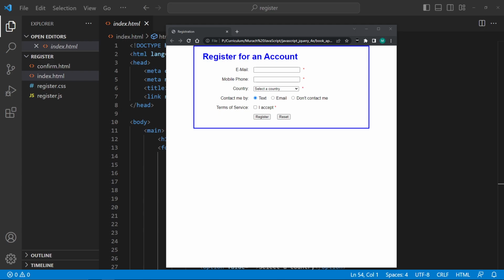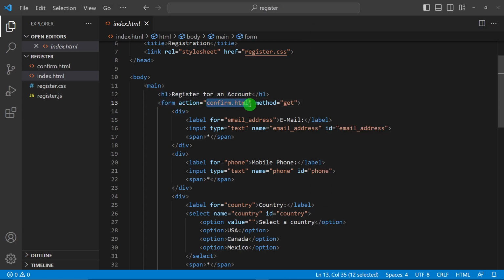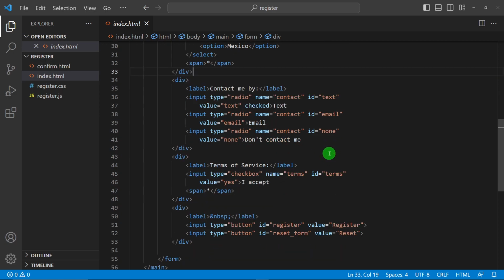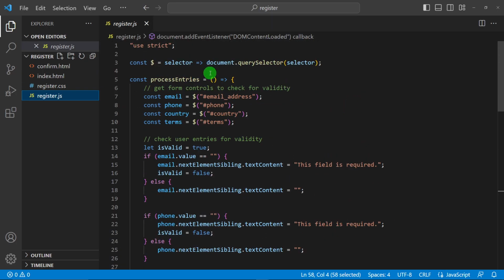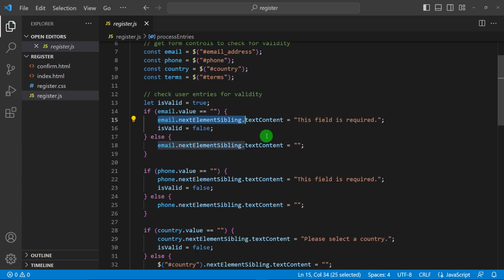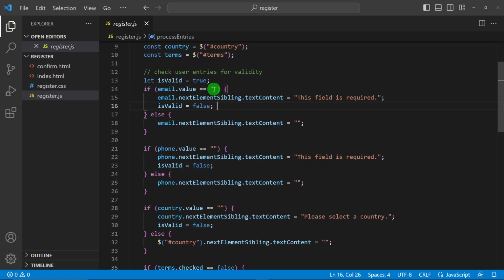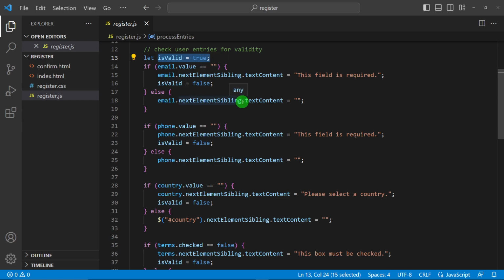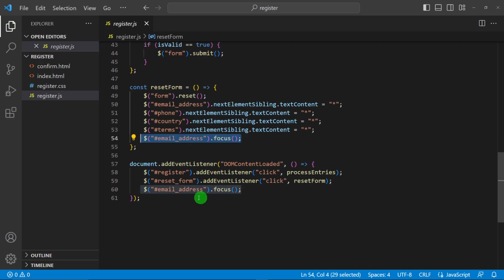JS Register Account App